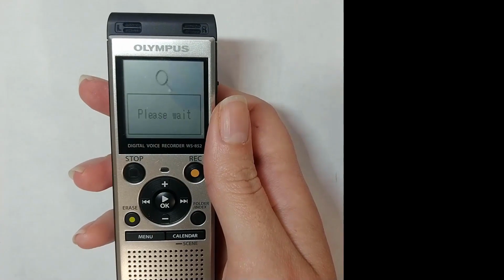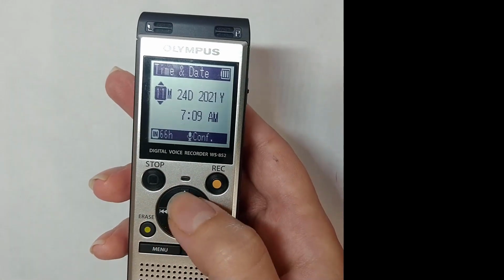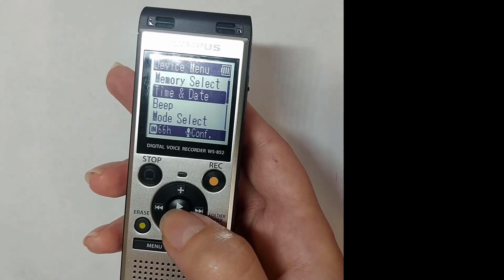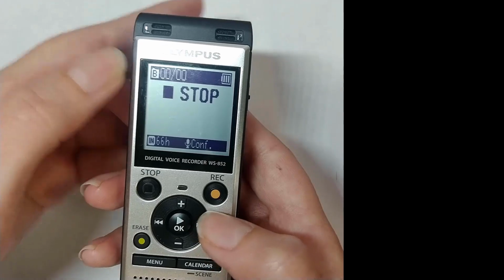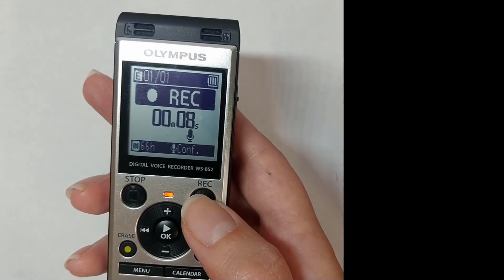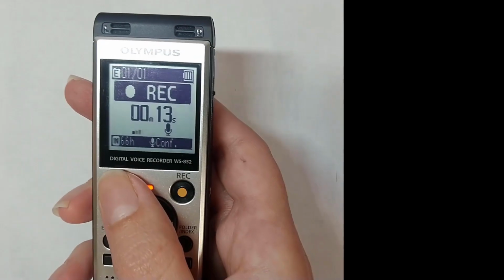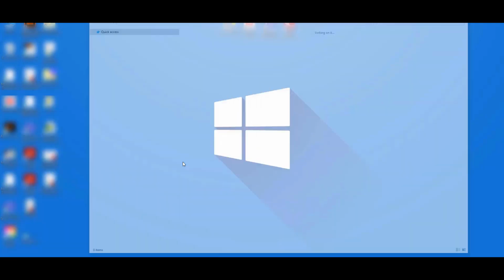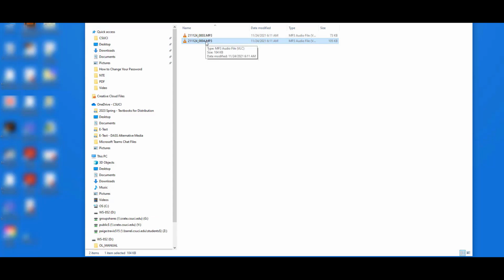DASS Digital Recorder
Welcome, CSUCI students!  Students who are registered with DASS and have lecture recording accommodations have the option to check out a DASS digital recorder for free at the DASS office. In this tutorial, we will guide you step by step on how to use a DASS digital recorder.

We understand that everyone learns at their own pace, so feel free to pause the video whenever you need to catch up or grasp a concept better.

Let's get started and make the most out of your lecture recording accommodations.